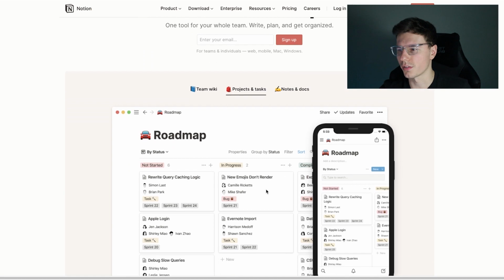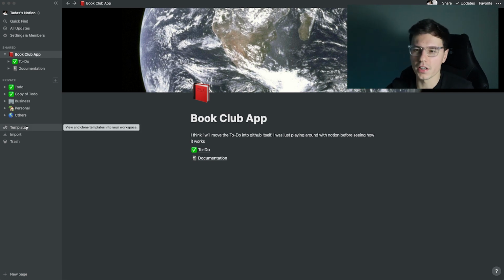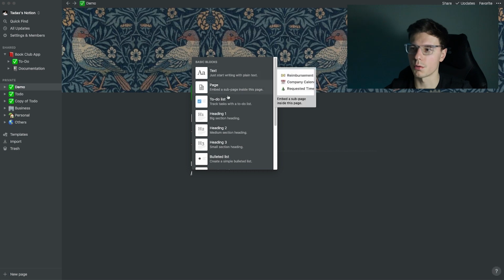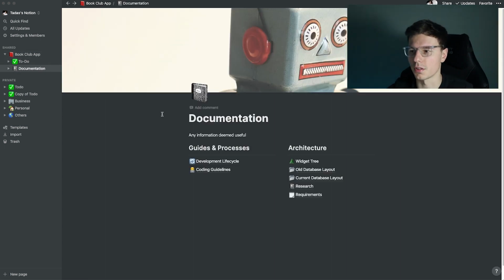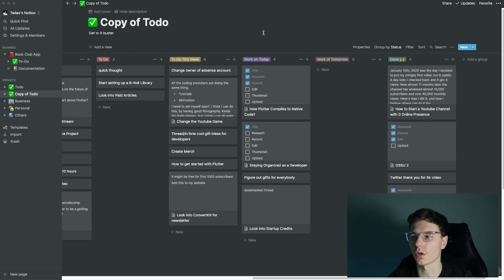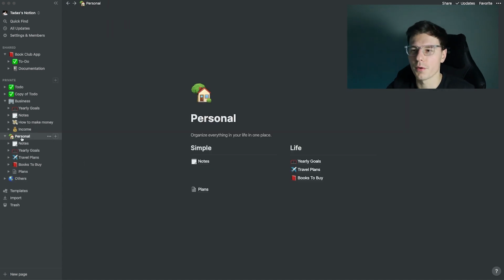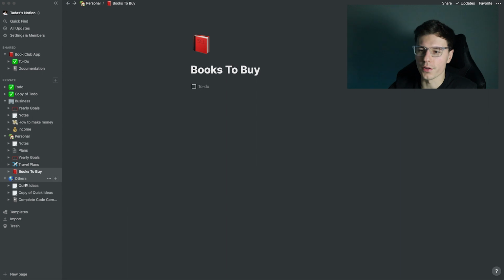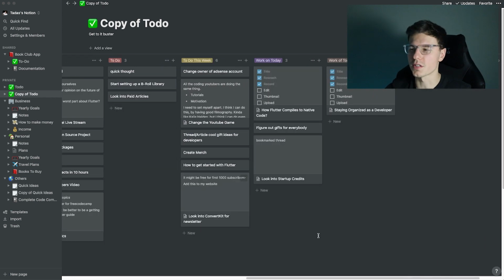How To Stay Organized as a Developer with Notion in 2021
Developers are known to be unorganized, but with good organization comes great results. One of my favorite tools that helps me stay organized is Notion. It works really well for me, and I think the flexibility with Notion lets almost anybody stay organized.

0:00 Introduction
0:30 What is Notion?
2:40 How Notion Works?
4:08 My Notion Setup
8:52 Conclusion